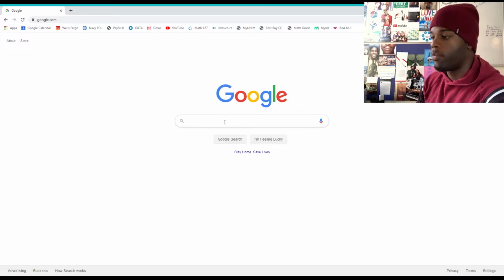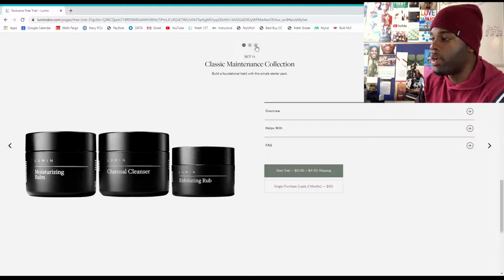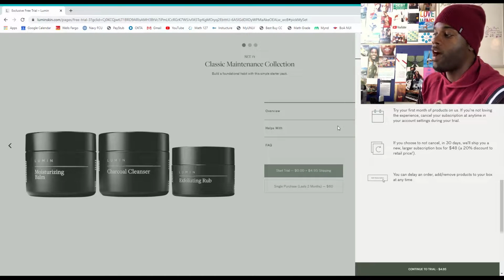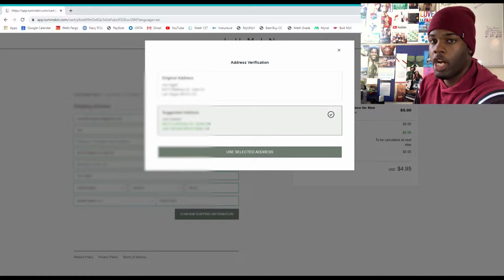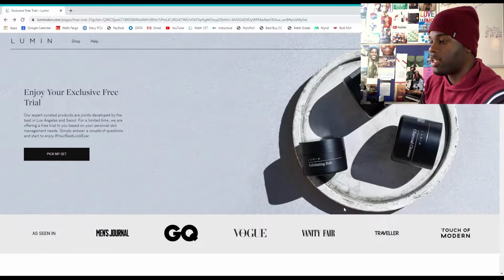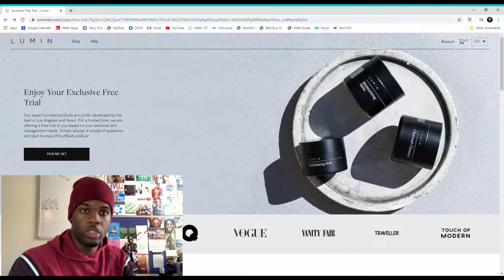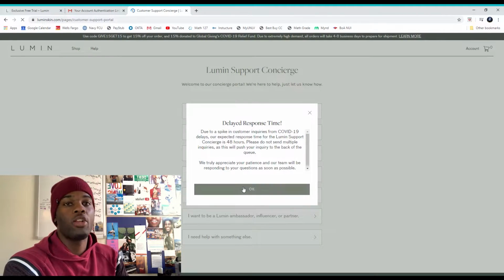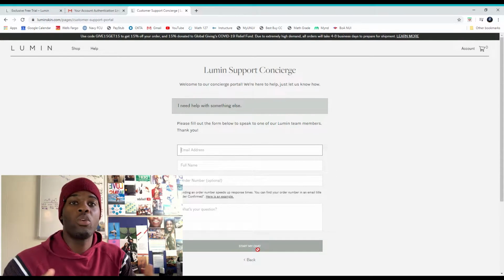The Beginner's COMPLETE GUIDE to ordering the FREE LUMIN TRIAL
Everything you wanted to know about Lumin is right here! If you've been wondering about the Men's Skin Care products, then you've come to the right place.

This is a guide on how to order the FREE Lumin Trial, Differences in Cost and Sizes, and Common Questions you might have

As always, my goal is to help you, So I hope you get some knowledge from this video
Time Stamps Here!

00:00 - Introduction
01:25 - How to Order the Free Trial
02:00 - Types of Trial Sets
03:03 - Starting the Free Trial
04:54 - How to Cancel Subscription
06:31 - How to Contact Lumin Support
07:39 - Trial Size VS Subscription Size
08:25 - Trial Cost VS Subscription Cost
09:44 - 3 Most Popular Products
11:04 - When should I use the products?
12:19 -  Where can I find the direction on how to use the products?
13:19 - How long will delivery take?
14:05 - How long does it take to get results